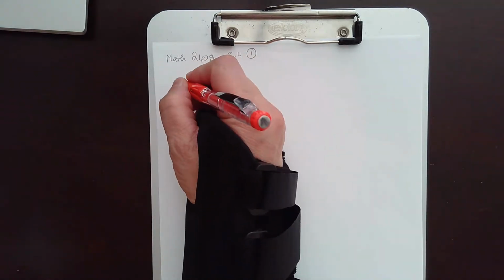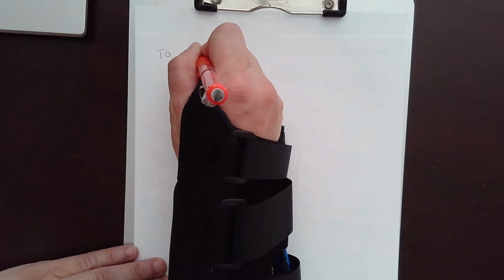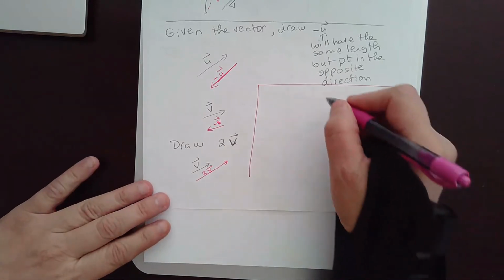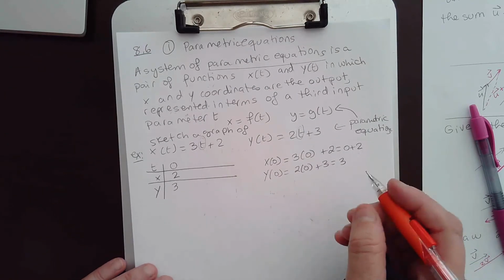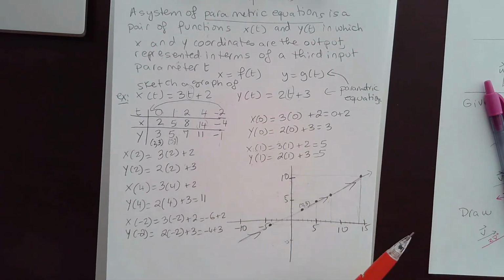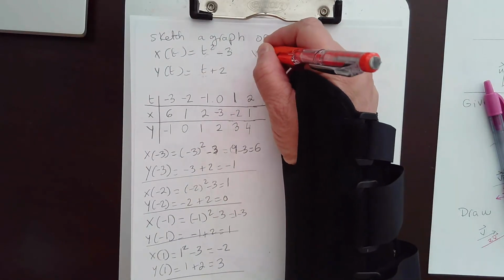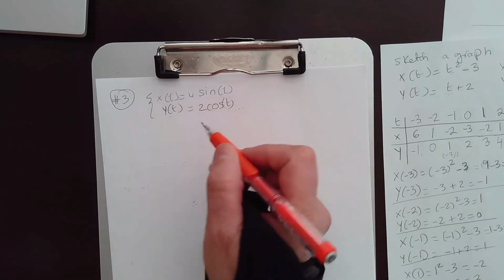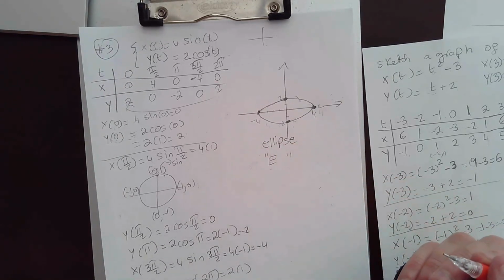Vector and Parametric Equations Introduction, Eliminating The Paremeter t, Graphing Plane Curves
This precalculus, trigonometry, and physics video provides a basic introduction to vectors. It explains the process of graphing a vector and adding vectors graphically (geometrically).

It also provides a basic introduction into parametric equations.  You will learn the process of eliminating the parameter t to get a rectangular or cartesian equation of y in terms of an x variable.  It also discusses how to graph plane curves which is the same as graphing parametric equations.  This video is useful for high school and college students taking trigonometry, precalculus, physics or calculus 2.  This video contains examples and practice problems including parametric equations that contain trigonometry such as sine and cosine functions which leads to the graphs of conic sections such as circles and ellipses.